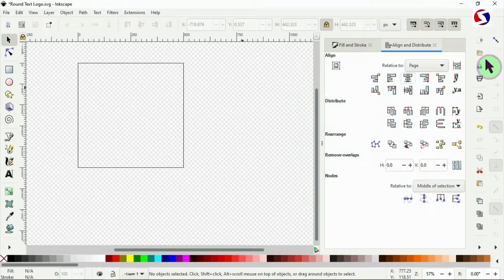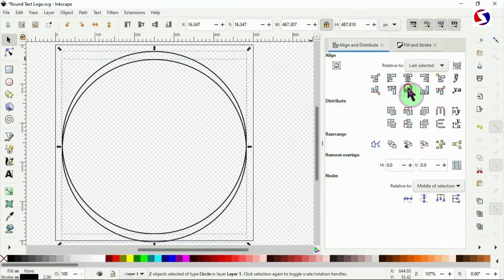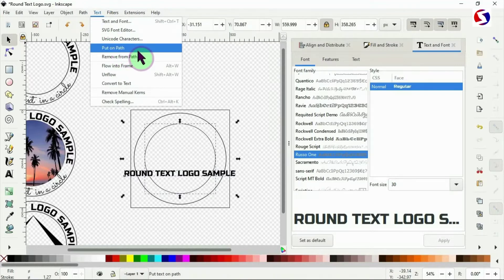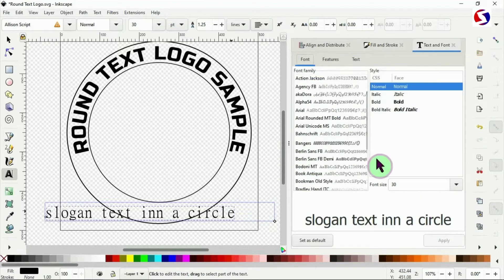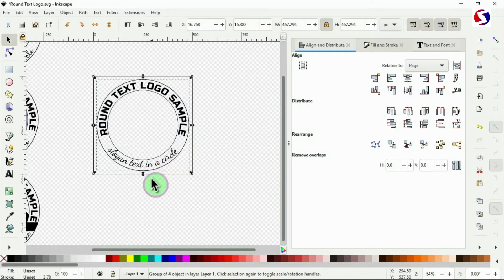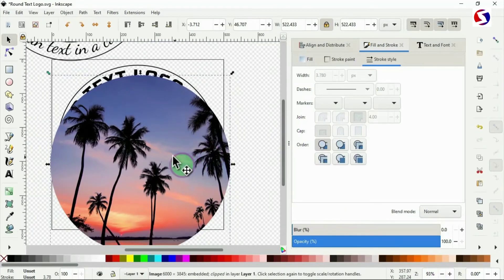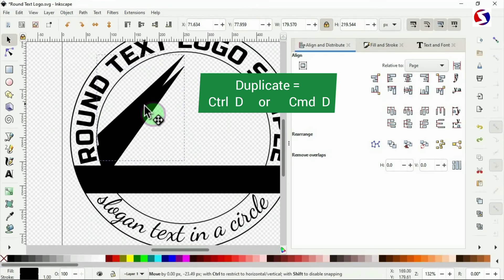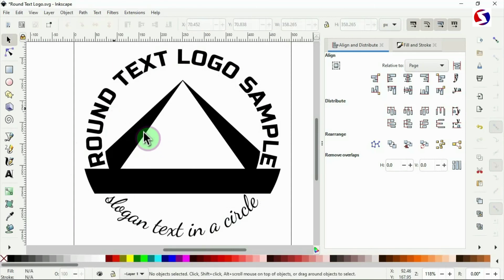Inkscape - Circle Text Design Logo Round Text Logo in Circle Put Text on Circle INKSCAPE Tutorial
Inkscape inkscapetutorial Circle Text Logo Design Round Text in Circle Logo INKSCAPE